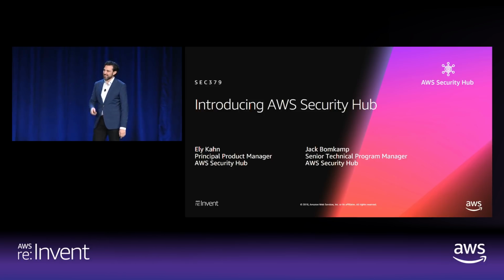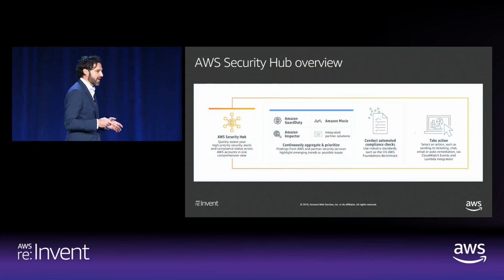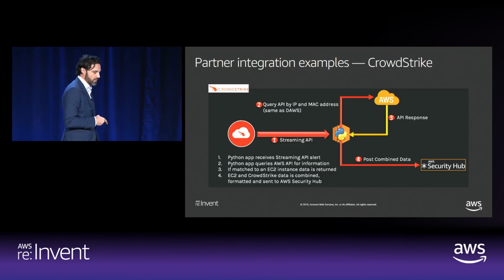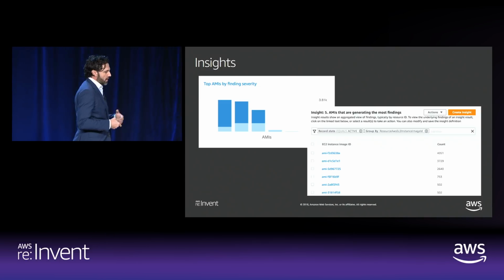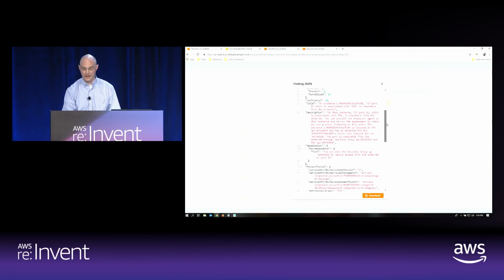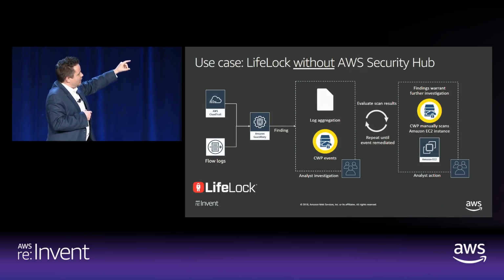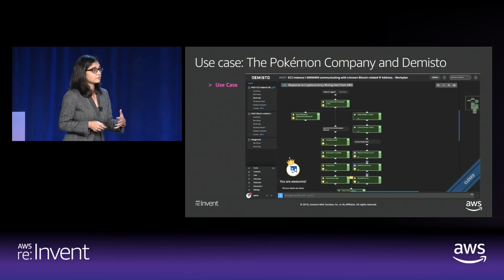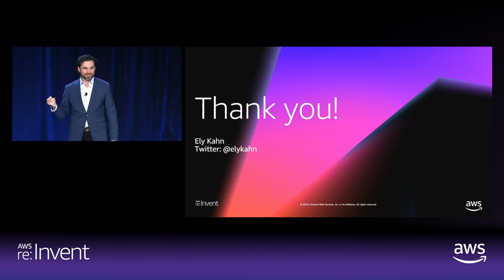AWS re:Invent 2018: [NEW LAUNCH!] Introduction to AWS Security Hub (SEC397)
Learn about AWS Security Hub, and how it gives you a comprehensive view of your high-priority security alerts and your compliance status across AWS accounts. See how Security Hub aggregates, organizes, and prioritizes your alerts, or findings, from multiple AWS services, such as Amazon GuardDuty, Amazon Inspector, and Amazon Macie, as well as from AWS Partner solutions. We will demonstrate how you can continuously monitor your environment using compliance checks based on the AWS best practices and industry standards your organization follows.